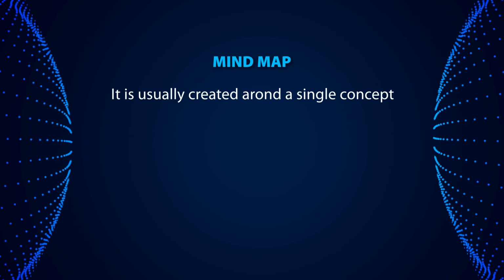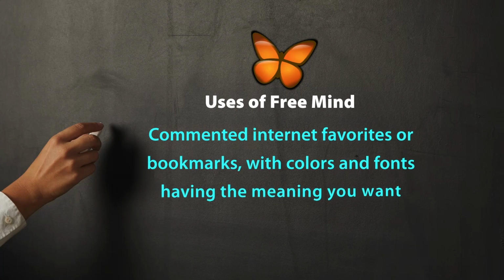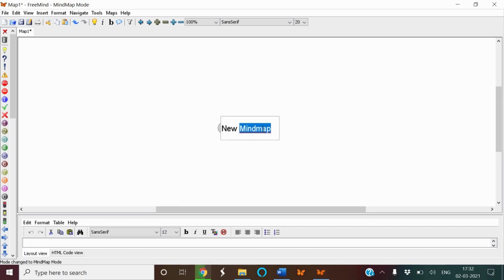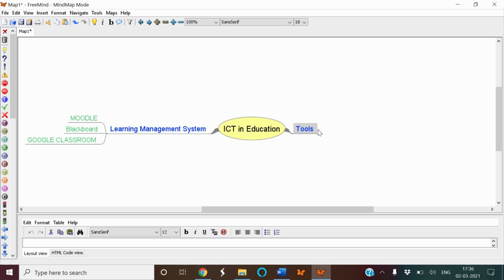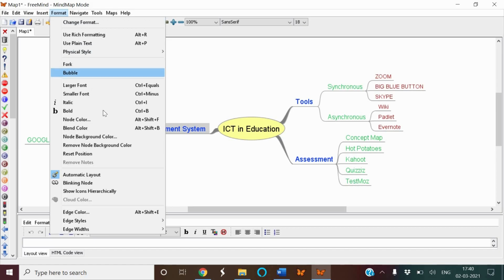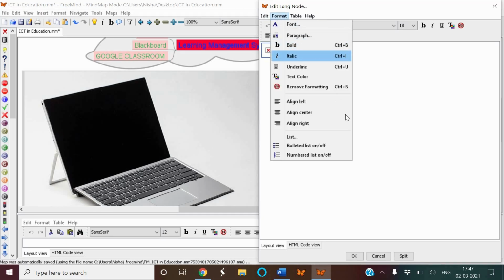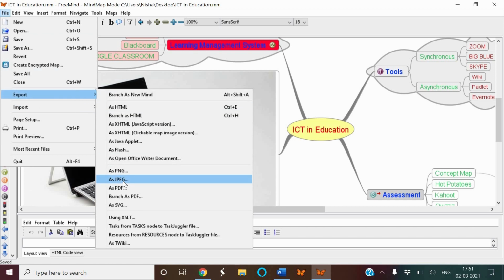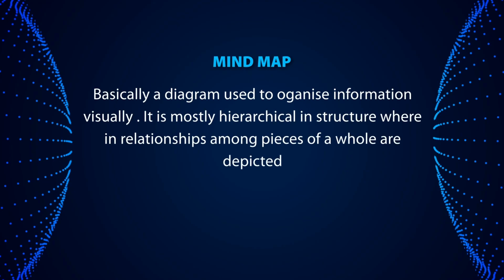Tools of concept mapping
Name of Presenter: Dr. Nisha Singh